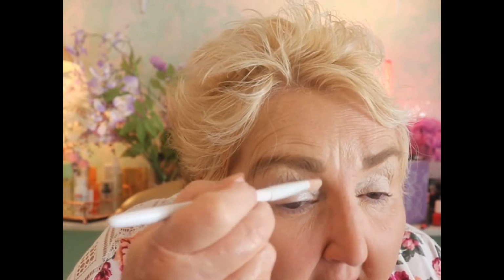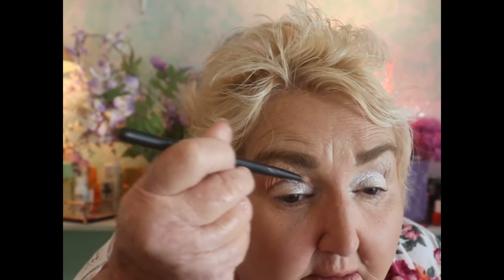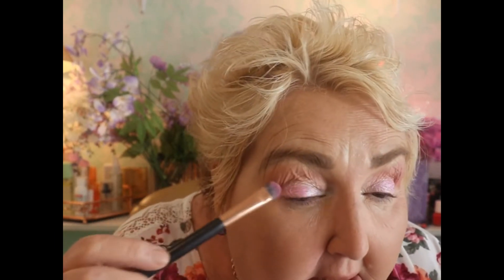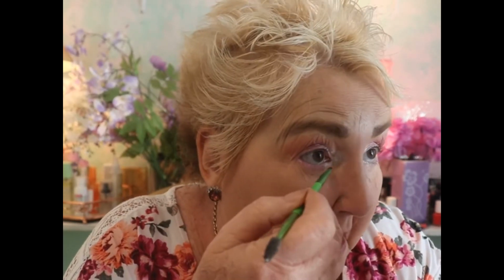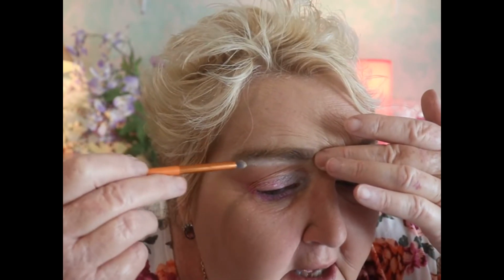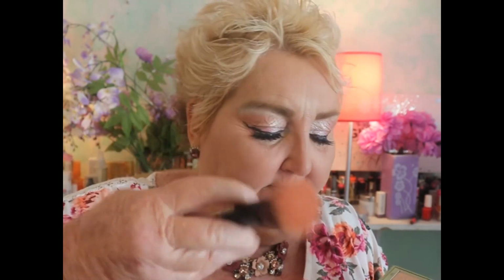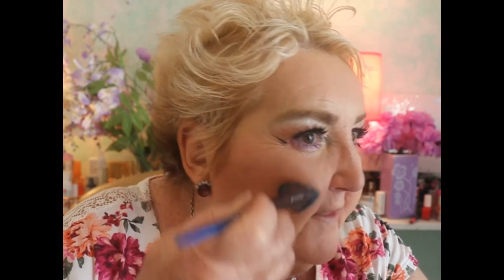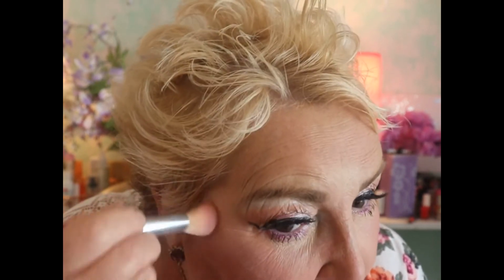Daytime look for the Mature At Heart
In this video I found that the colors of the Ofra Eyeshadow Palette, in Glitch, and Ofra Highlighter in Pillow Talk, Anastasia Blush in Pinks and the Lipstick by MAC in Tsk Tsk.
So I hope you fond this video informative as well as funny with some light hearted humor and lots of shenagans. Don't forget to come back for some more makeup and shopping videos from your friend , Mary